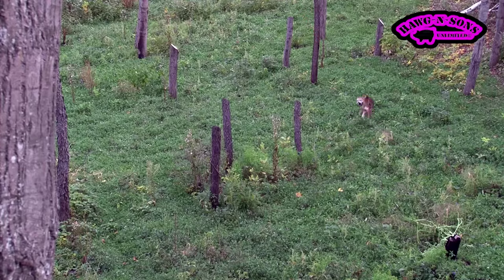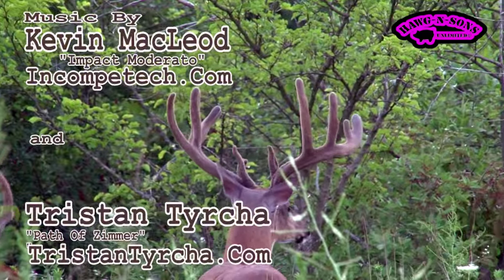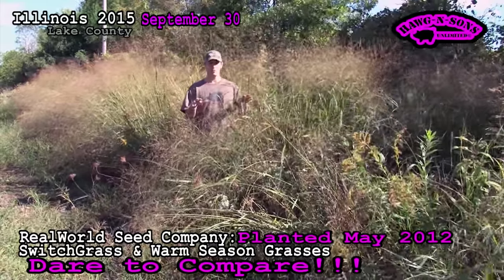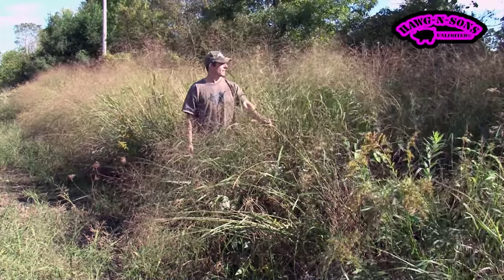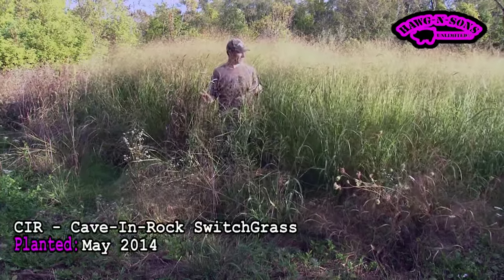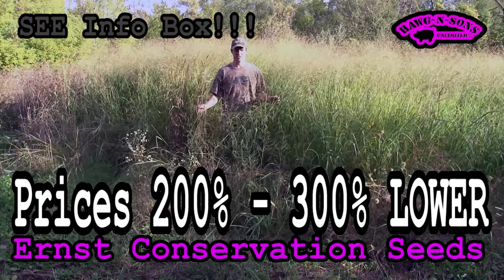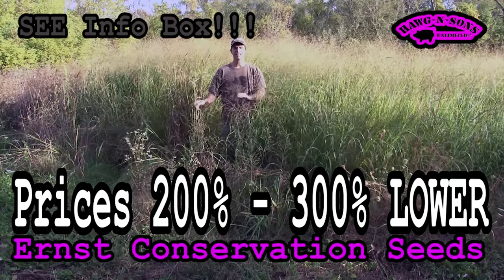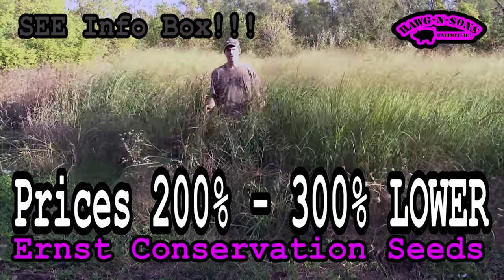Bedding In A Bag SwitchGrass Warm Season Native Wildlife Seed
BEST PRICE ANY BRAND ANYWHERE! Ernst SEED - Switchgrass RealWorld Wildlife Seed RWWS vs CIR Cave -In - Rock Warm Season Grasses.  It is the mission of Ernst Conservation Seeds to make available to eastern North America the key native and naturalized species of plants for restoration, reclamation, conservation, wildlife and pollinator habitat enhancement, renewable biomass energy and the beautification of our nation.

the song is: "Impact Moderato"

and

the song is: "Path Of Zimmer"